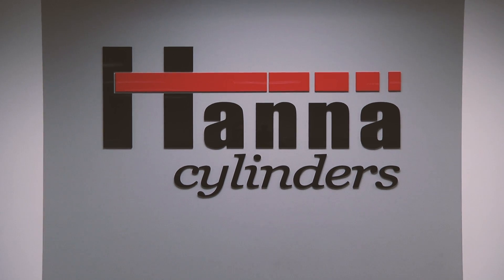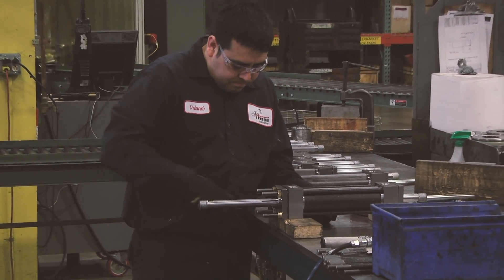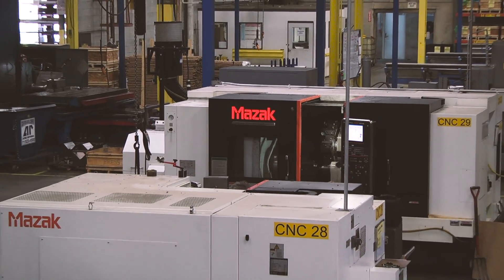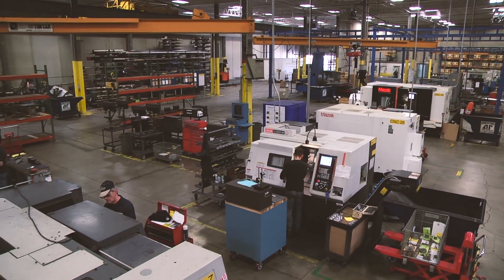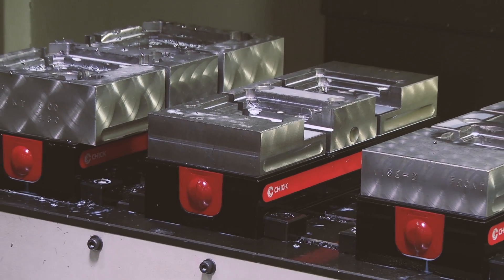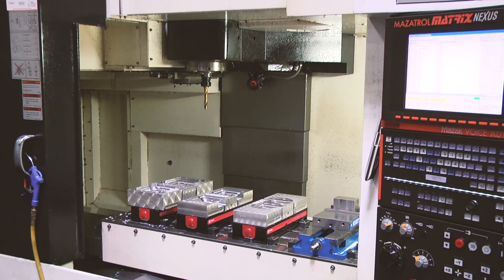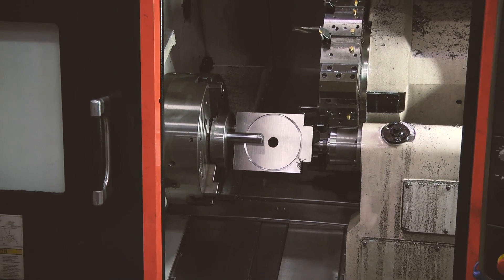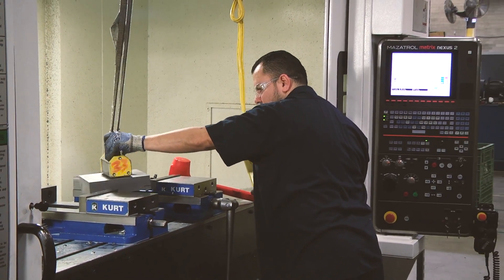Discover More With Mazak Result Series: Episode 12 - Hanna Cylinders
Learn how Mazak's CNC technology helped Hanna Cylinders increase efficiency and productivity by simplifying their operations.